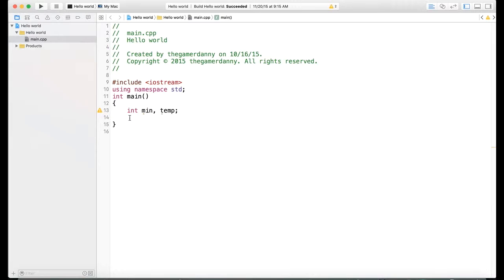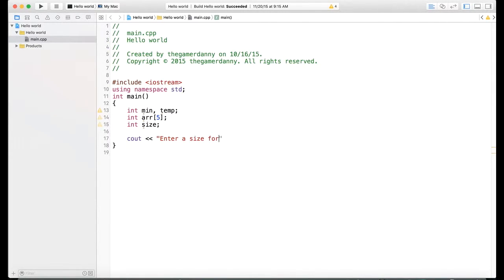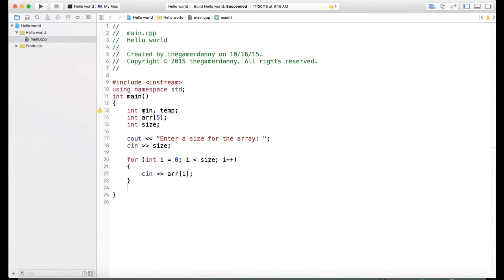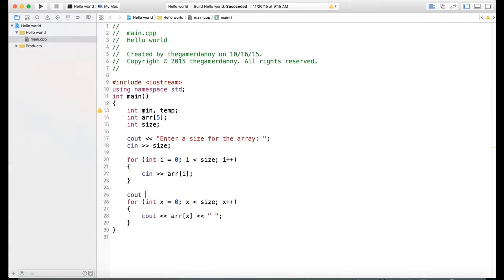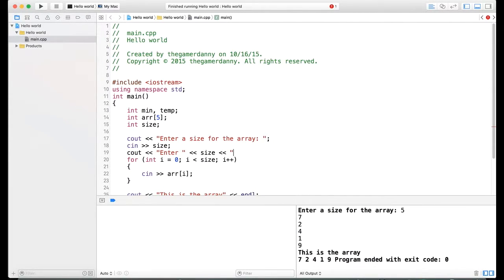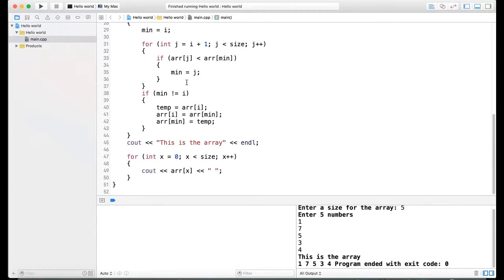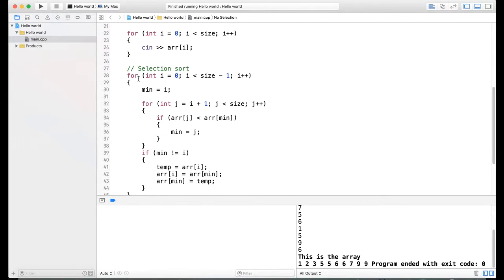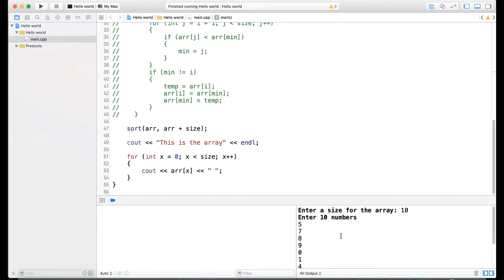C++. Arrays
We discuss arrays and how they are used and how to sort them.

Music used "Move Forth" and "Downforce", and both used with permission. All credit for the music used goes to Secession Studios.